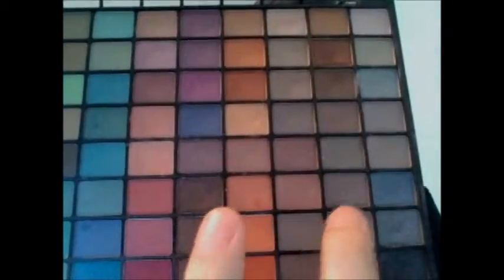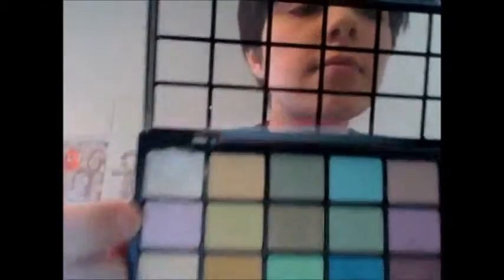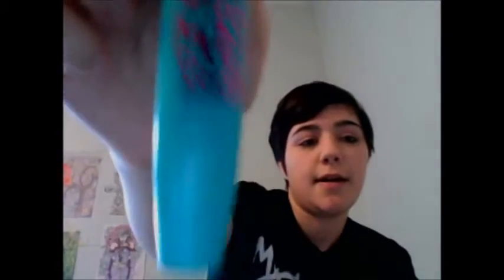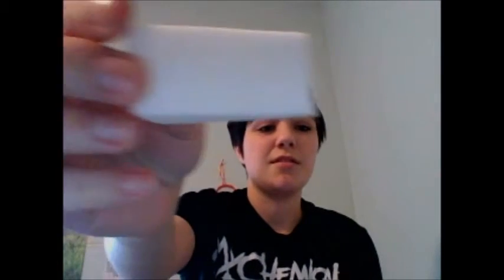Soft Romantic Spring Look | Wedding Makeup Tutorial #4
A rose colored look perfect for your spring wedding.

Makeup Used:

Eyes:
e.l.f. 100 color palette (dusty rose, lightest pink, valentine pink, dark rose, medium chocolate brown)
L.A. Colors Auto Eyeliner (black)
Maybelline Volum Express The Mega Plush Mascara (blackest black)

Face:
Naked Skin by Urban Decay (3.5)
Maybelline Dream Pure BB Cream (light/medium sheer)
L.A Colors Loose Powder (light)
Maybelline Fit Me Blush (102 Light Rose)

Lips:
Rimmel London Moisture Renew Lipstick (Rose Blush)